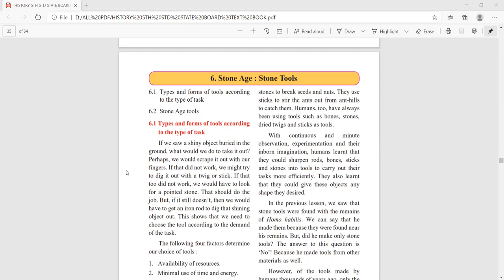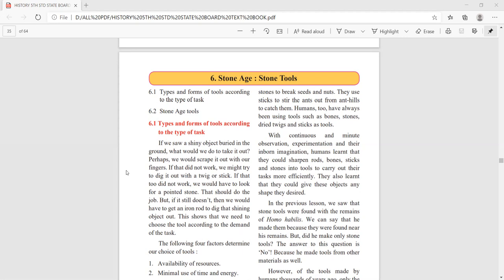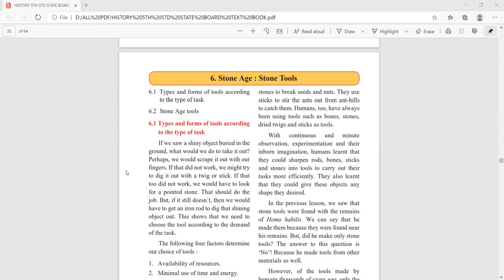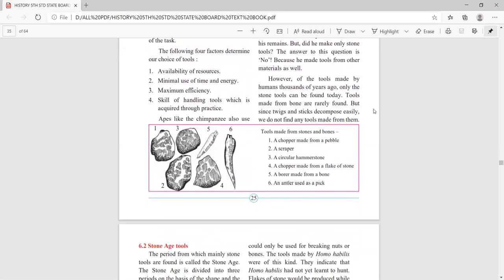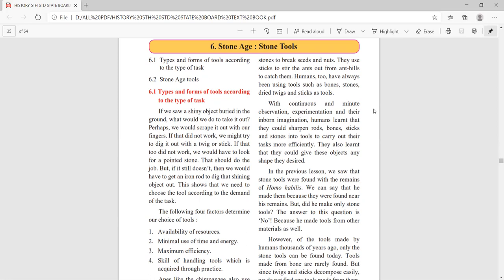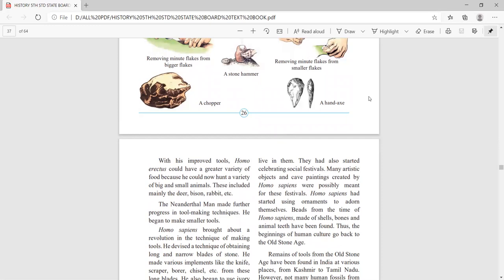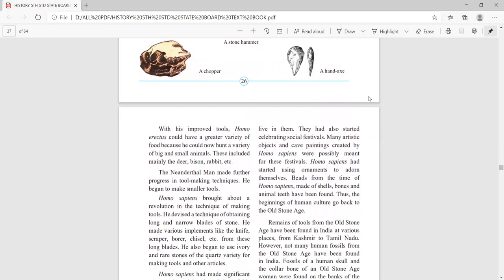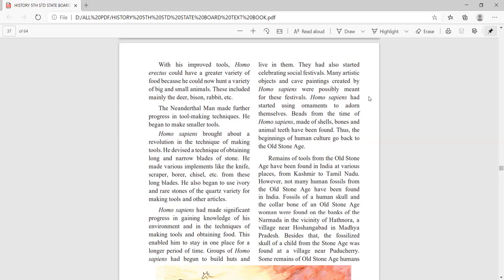HISTORY LESSON NO.6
THIS VIDEO IS FOR 5TH STATE BOARD STUDENTS
SUBJECT-HISTORY
DATE-05/10/2020